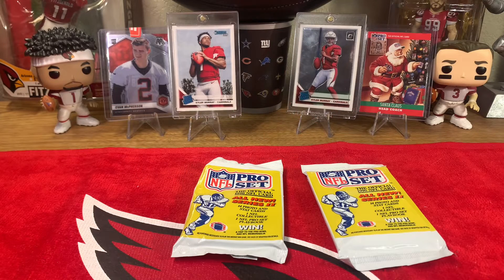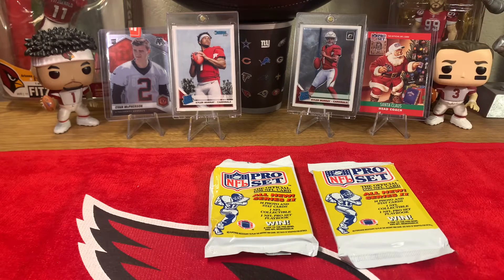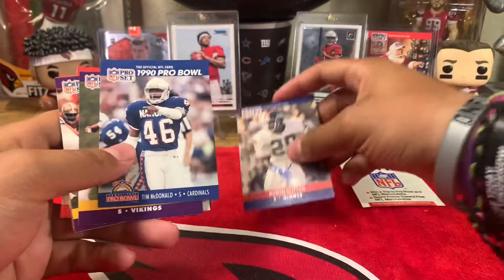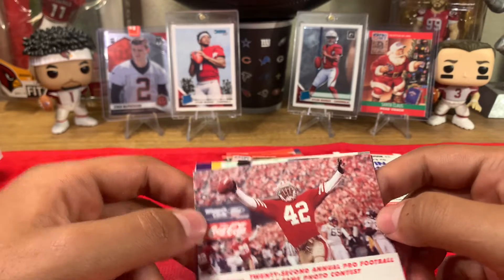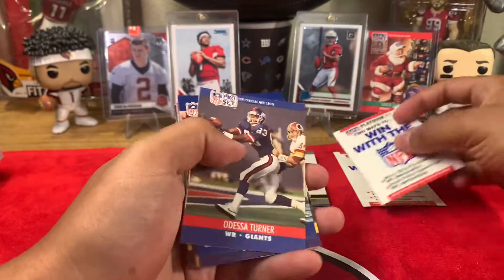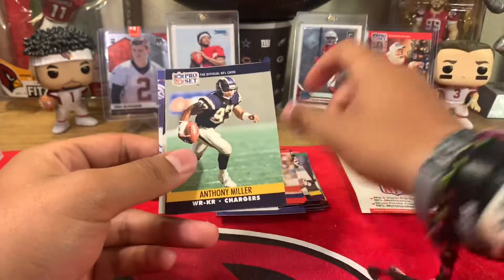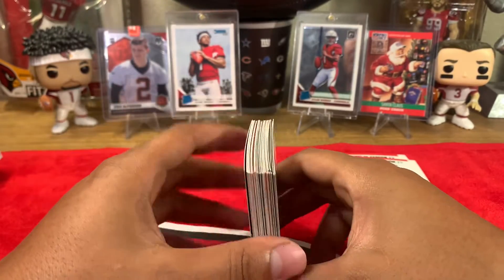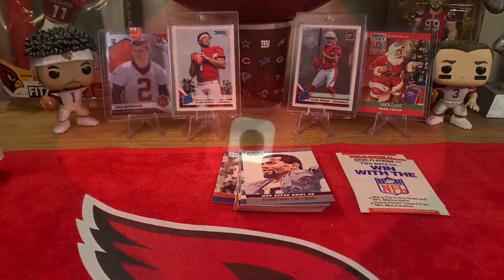Pro Set 1990 Football Packs. Emmitt Smith hunting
Todays videos is very simple today. We open up two packs from 1990. Definitely looking for an Emmitt Smith rookie. Hoping to get something fun from these packs

Let me know if your also interested in any of the cards.